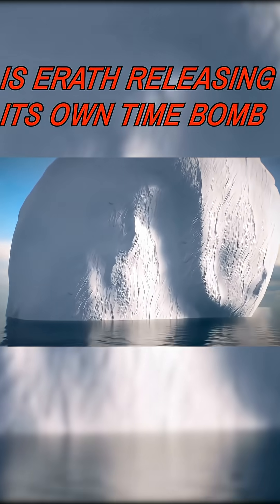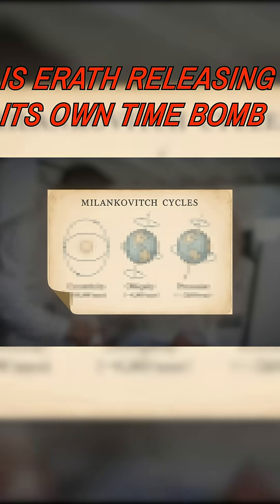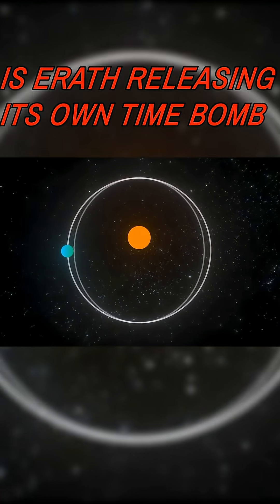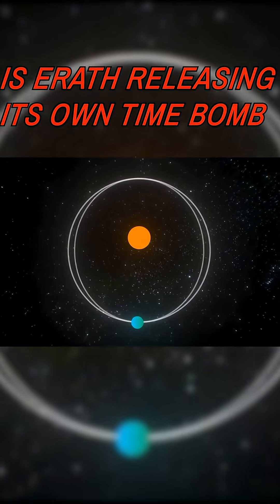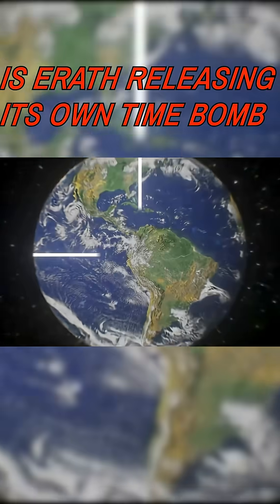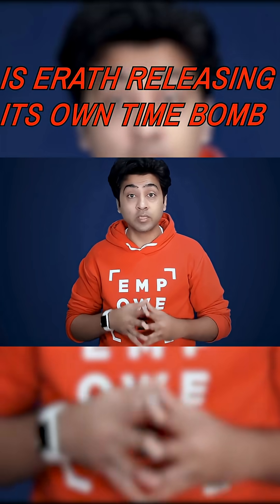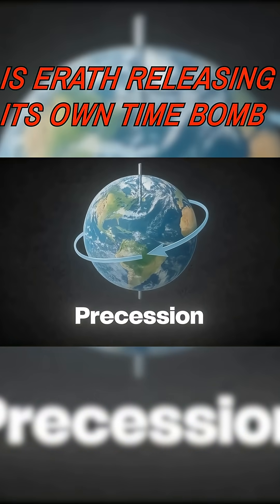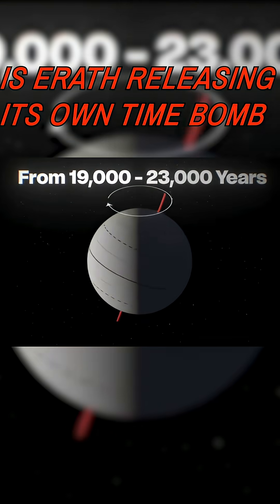Is Earth Releasing Its Own Time Bomb?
This story takes us back to 2006… when scientists noticed something alarming: methane in our atmosphere suddenly spiked. Methane is a natural gas far more powerful than CO₂, and every time in Earth’s history it surged like this, an Ice Age ended.

But here’s the twist—our last Ice Age ended only 12,000 years ago. So why is methane rising again, so soon?

In this deep-dive, we explore:

The science of methane and Earth’s natural cycles 🌍
What ice cores reveal about past methane spikes ❄️
The role of human activity vs. permafrost leaks 🔥
Why this surge has no precedent in Earth’s history

Are we heading into a new planetary phase—or something even more dangerous?